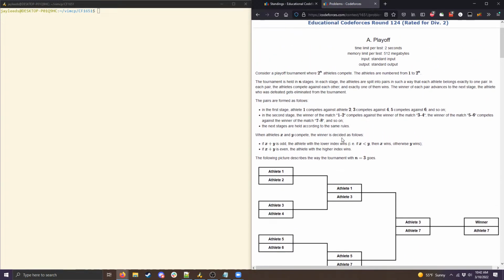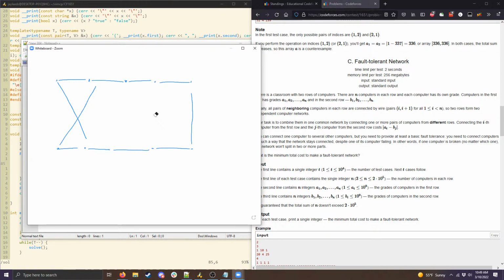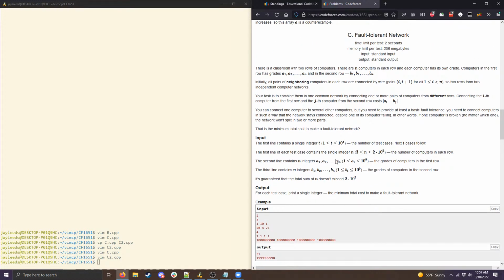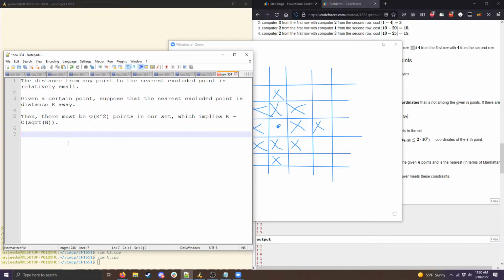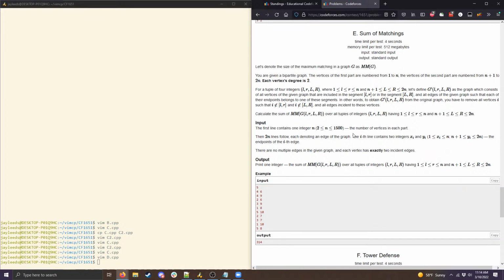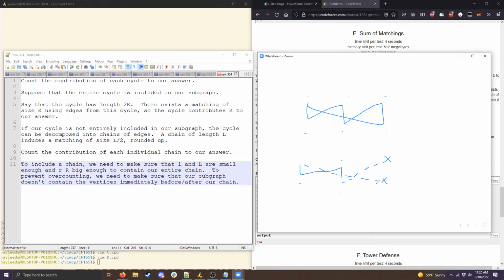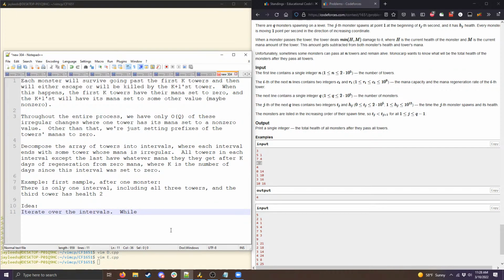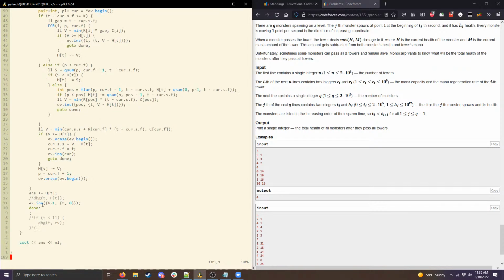Educational Codeforces Round #124 Solution Explanations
In this stream, I'll explain the solutions to the problems from Educational Codeforces Round #124.  I'll most likely upload my screencast shortly after the stream ends.